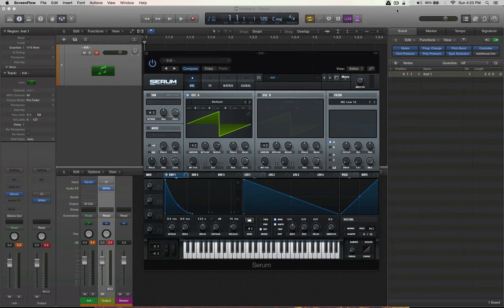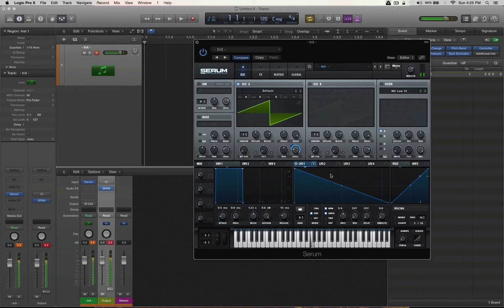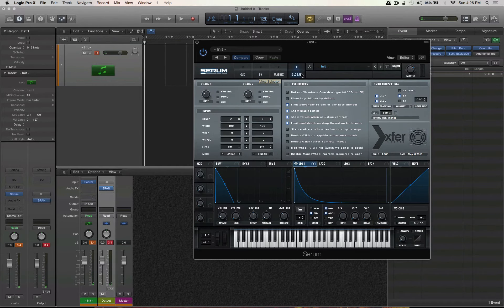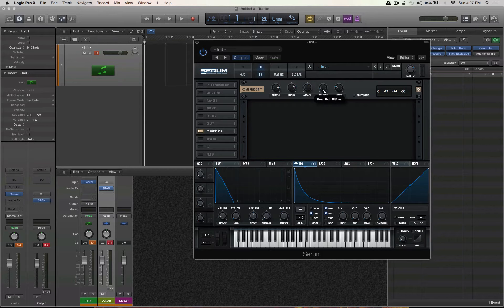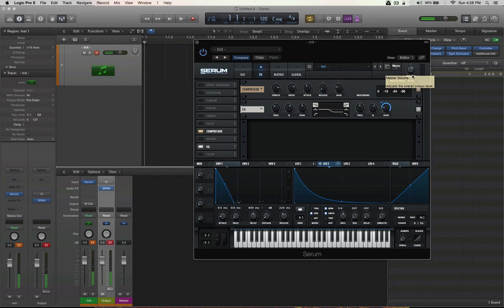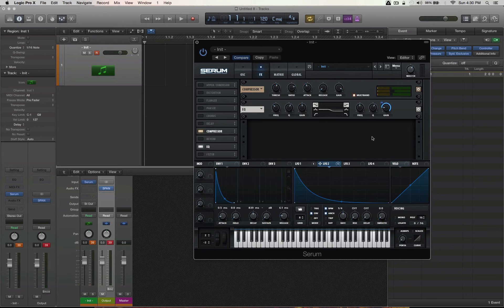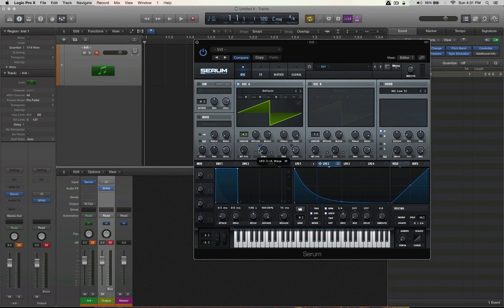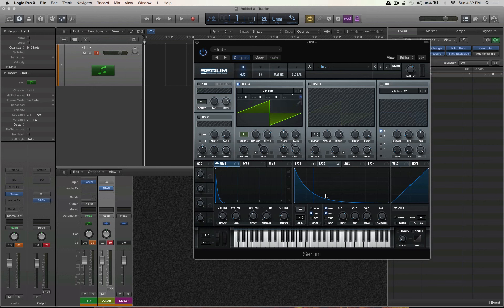Pluckier Plucks, Enhanced Transients, Serum Tips and Tricks, Better Sound Design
Kevin from lp24audio.com shows you how to make the most epic pluck sounds possible. These fundamental sound design tips can be applied in any synth or processing chain. Get the most out of your percussive sounds as well using these techniques!